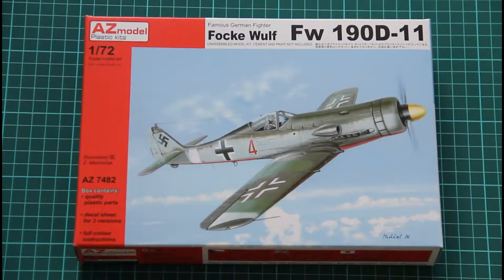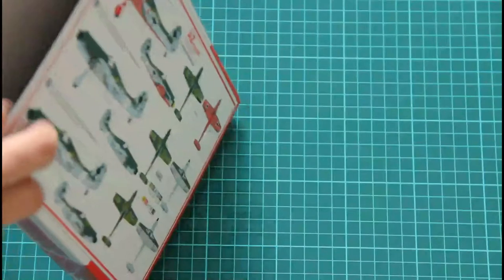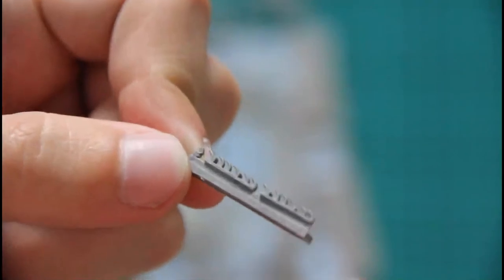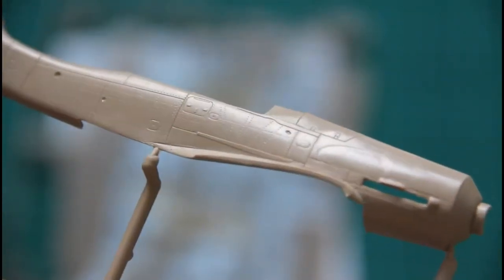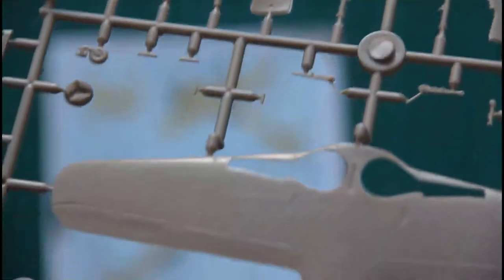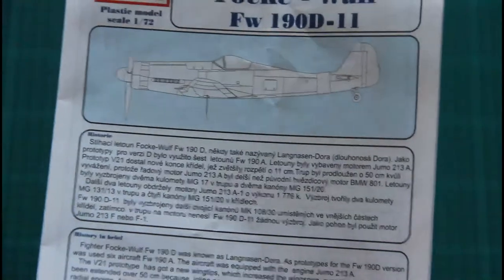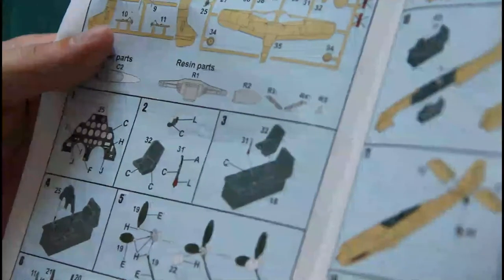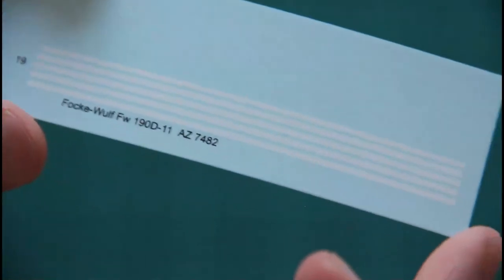AZmodel 1/72 Fw 190D-11 (AZ 7482)